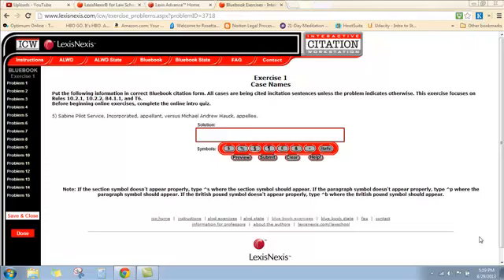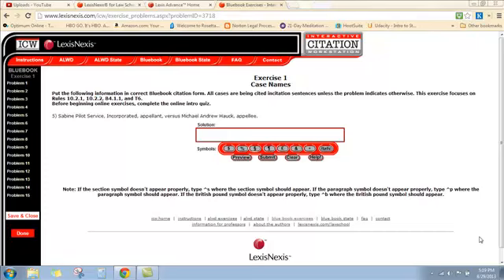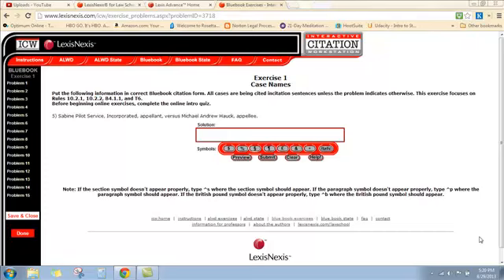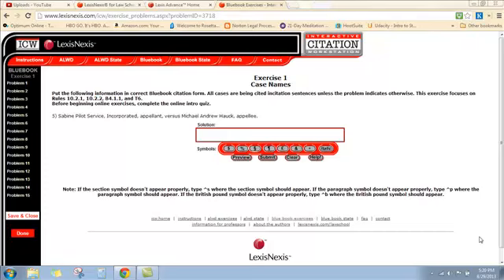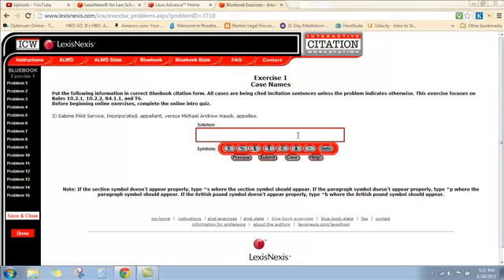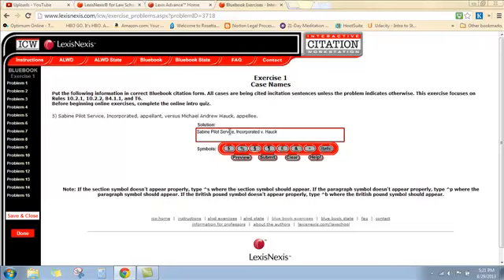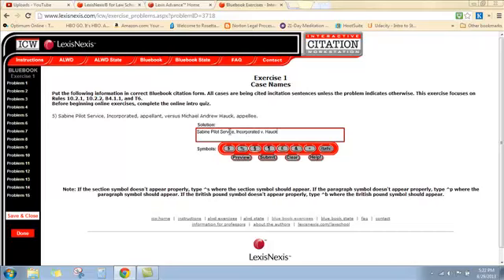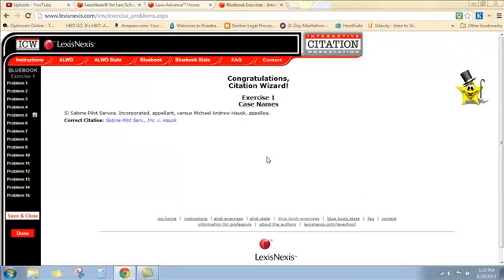Bluebook Exercise 1 (Case Names): Problem 5